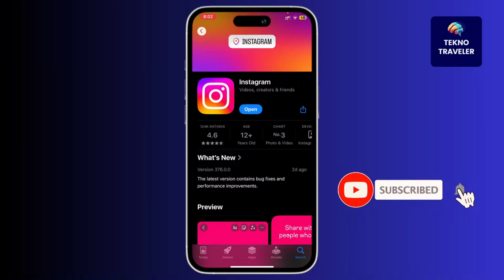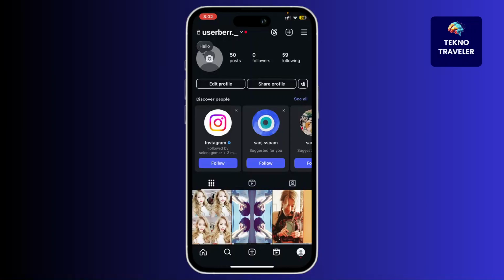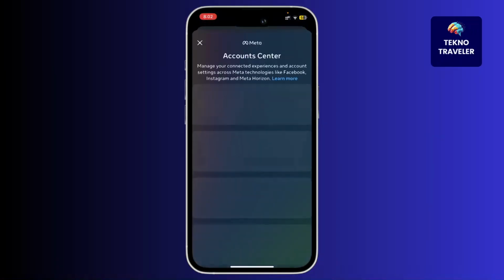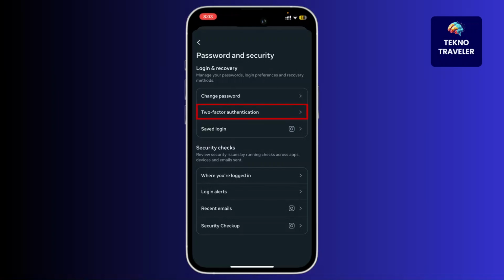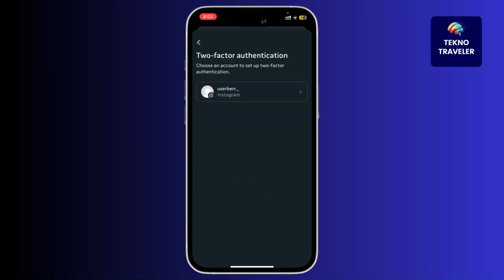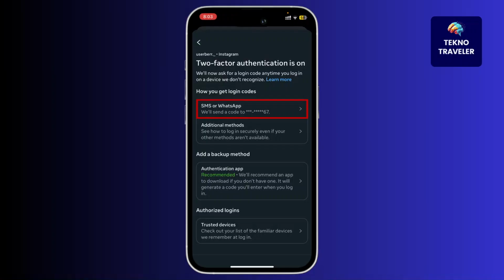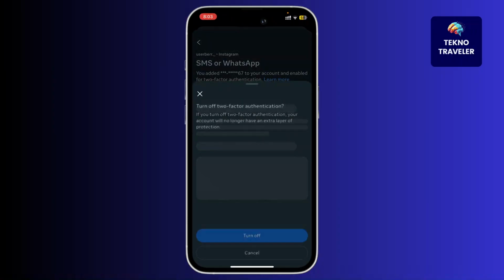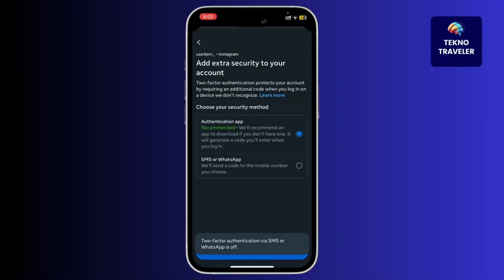How to Turn Off Two Factor Authentication on Instagram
Welcome to our step-by-step guide on How to Turn Off Two Factor Authentication on Instagram!

If you're finding two-factor authentication (2FA) cumbersome or need to disable it for convenience, this video is for you. We'll walk you through exactly how to turn off 2FA on Instagram—on both mobile and desktop—using the built‑in Passwords & Security settings in Accounts Center. Whether it's SMS, authenticator app, or WhatsApp-based codes, we'll cover it all so you can regain smooth access to your account.

What you’ll learn:

How to locate Two‑Factor Authentication settings in Instagram’s Accounts Center

How to disable SMS-based 2FA step-by-step

How to remove authenticator‑app or WhatsApp 2FA methods

How to manage 2FA from mobile app, mobile browser, or desktop

What happens after turning off 2FA—risks you should know about